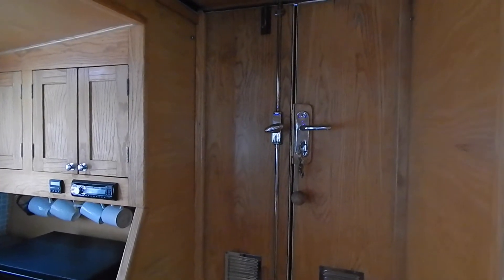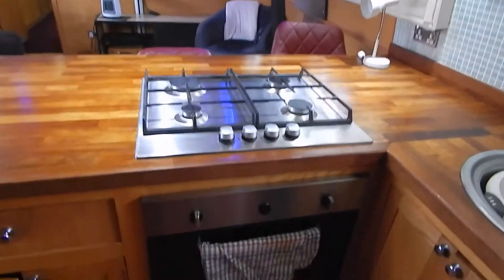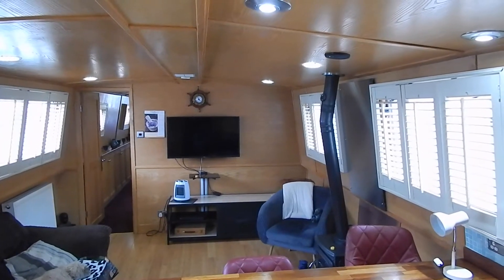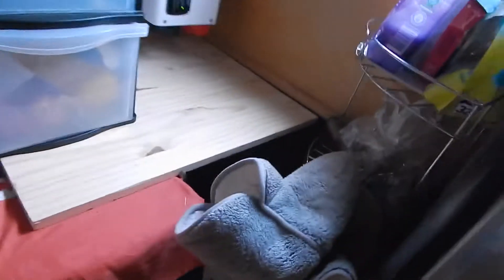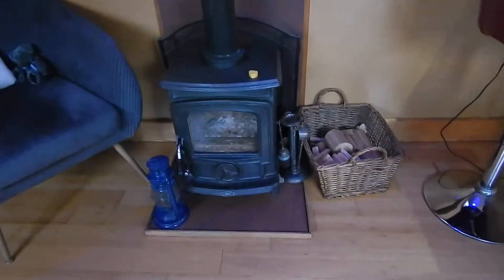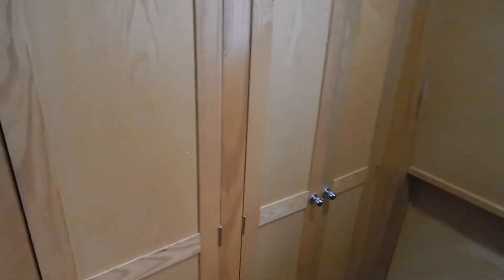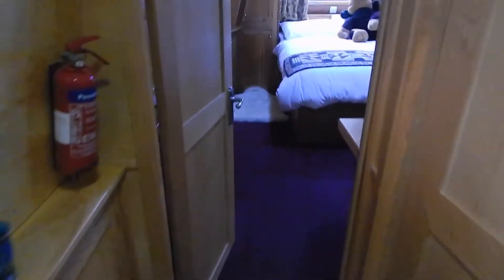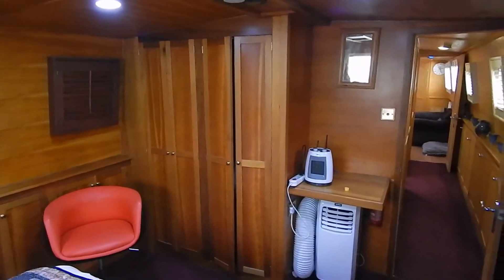Wide Beam 57ft Cruiser Stern live aboard - Boatshed - Boat Ref#306277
Wide Beam 57ft Cruiser Stern live aboard for sale with Boatshed Midi Canals Photos and video taken by Boatshed Midi Canals